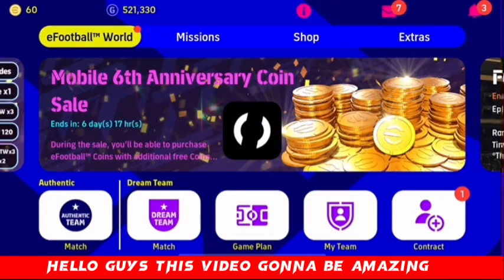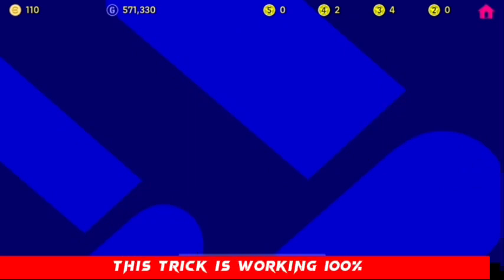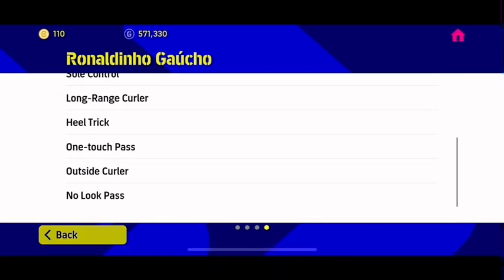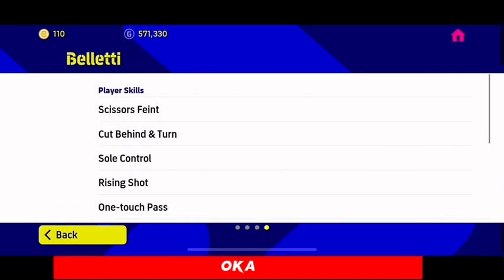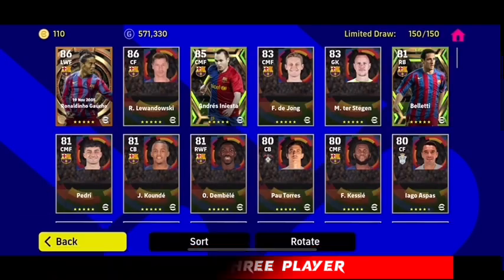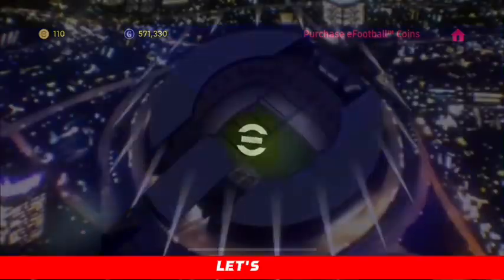Trick to get epic Barcelona | Trick to get ronaldhino efootball 2023 | efootball new updates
In this video i am gonna show you the trick to get ronaldhino in epic pack barcelona so please watch the video till the end ❤️ !

Quarries ;

efootball 2023 best players
pes 2023 new update
new update efootball 2023
efootball 2023 new update